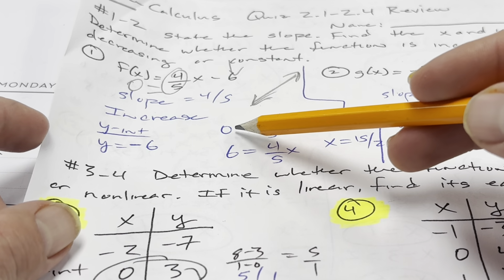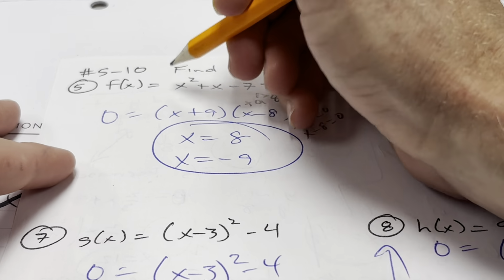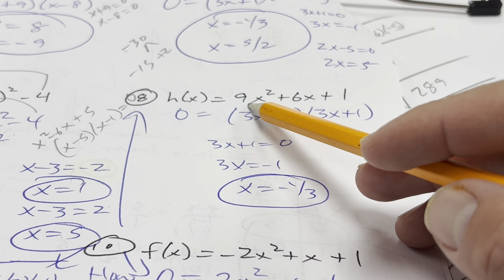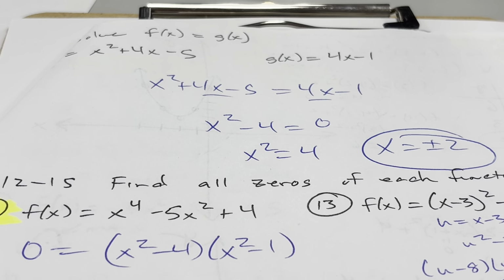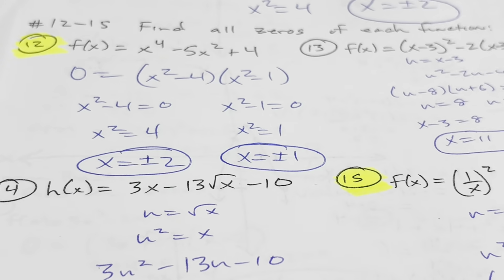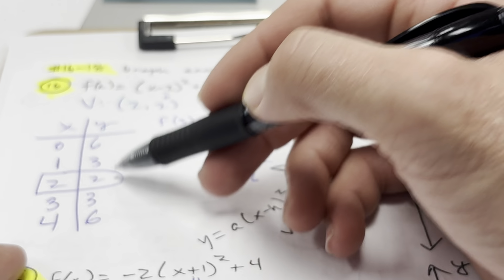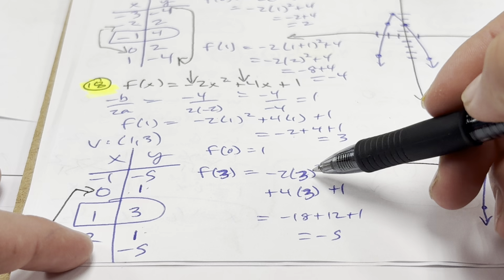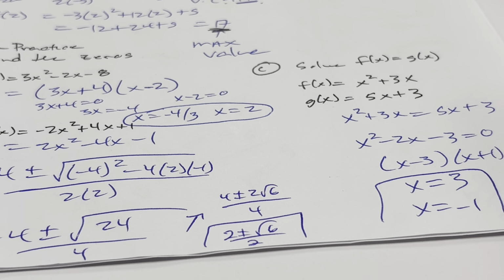Pre-Calculus Quiz 2.1-2.4 Review Video